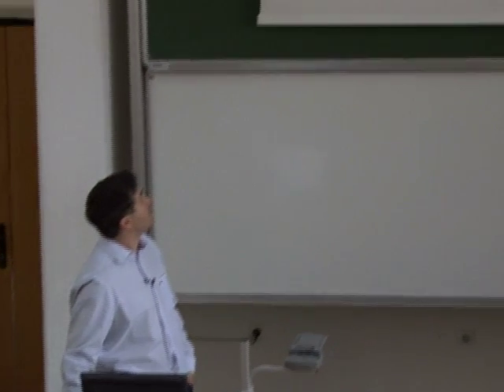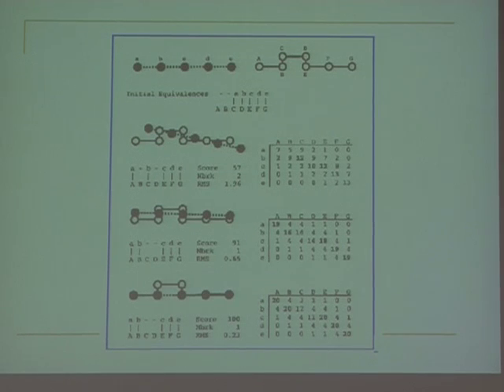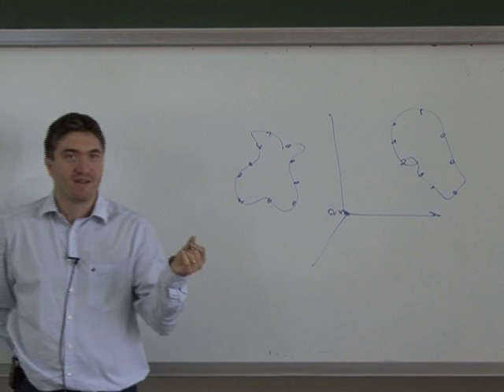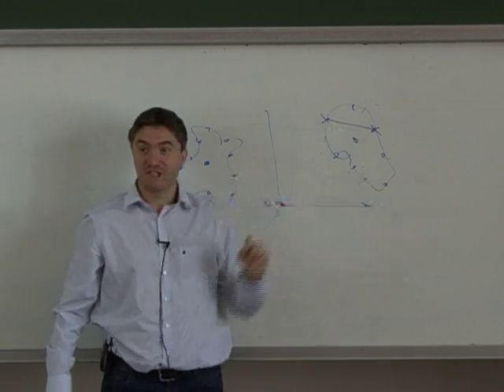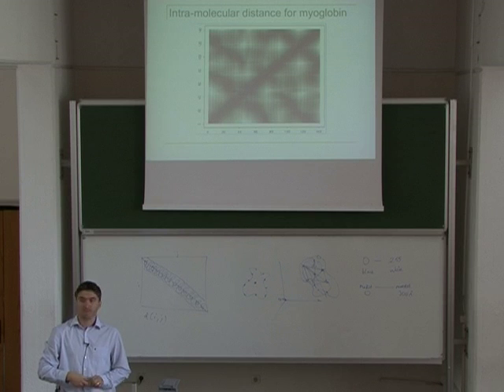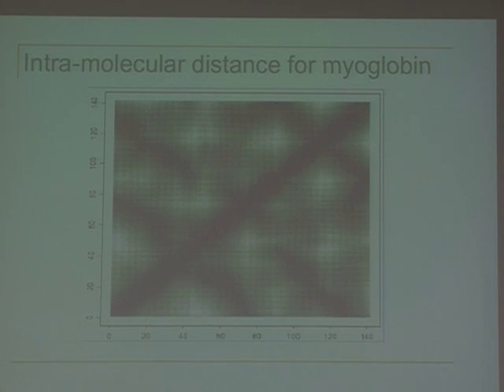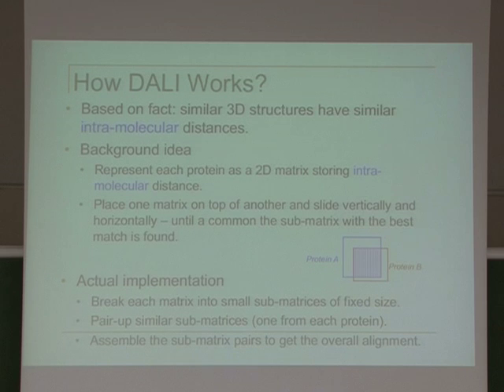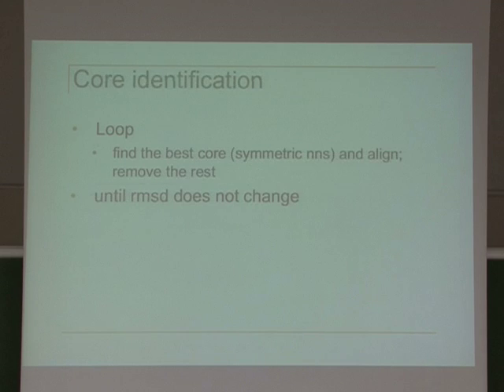Introduction to Bioinformatics - Week 12 - Lecture 1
Course Title: Introduction to Bioinformatics
Lecture Title: Structural Alignment of Proteins
Instructor: Assoc. Prof. Tolga CAN